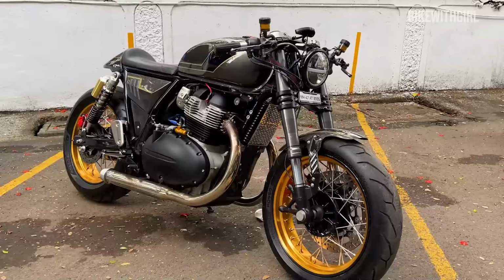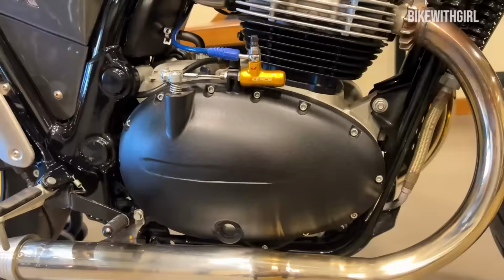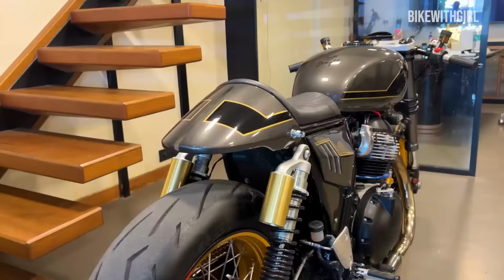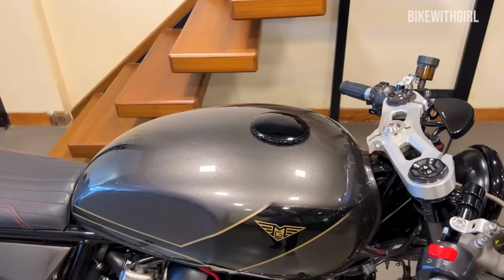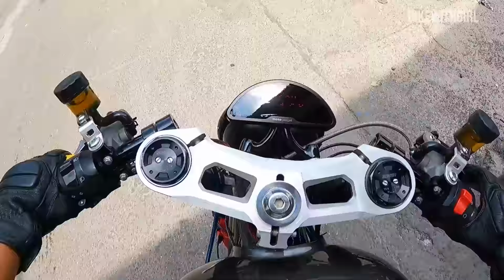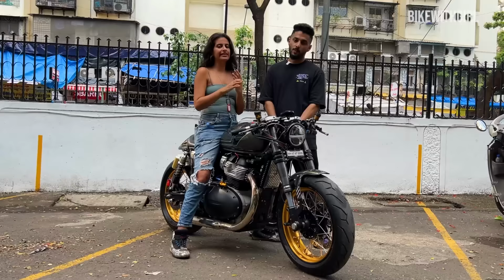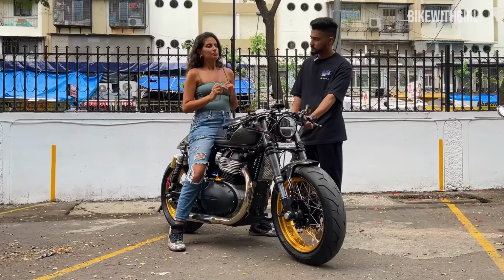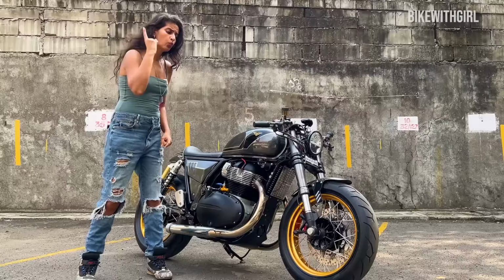Costliest RE Interceptor Build in India! 🤑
Check out this super classy Interceptor build by Mean Green Customs in Mumbai, which costs a whopping 10 lakhs . Why so costly? 👇🏻